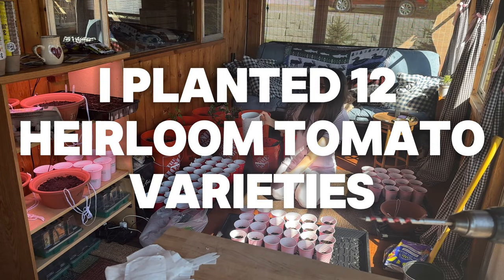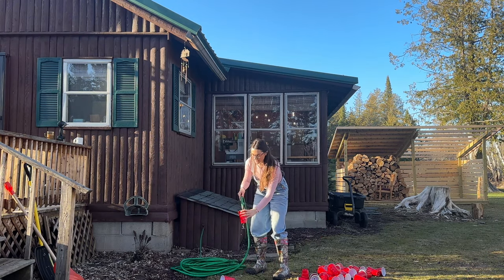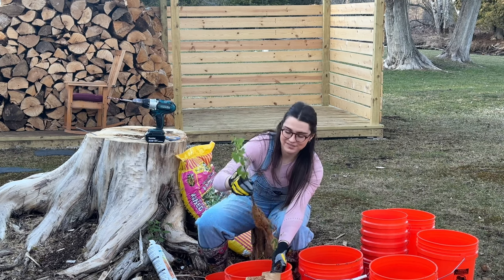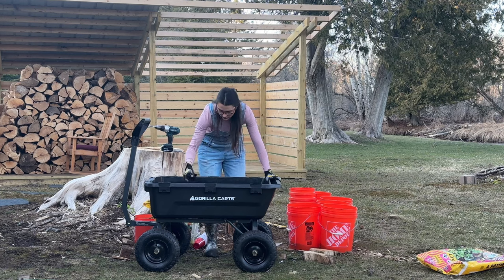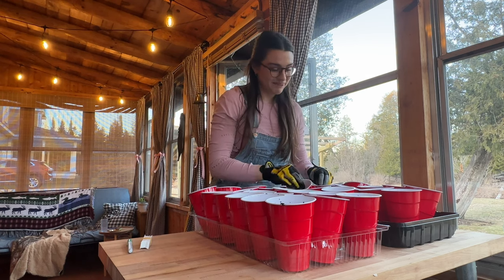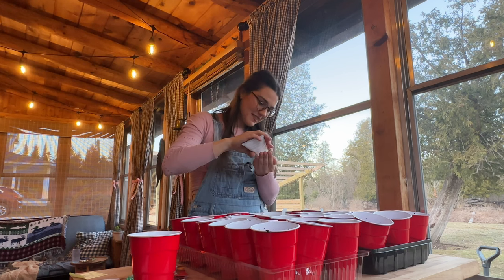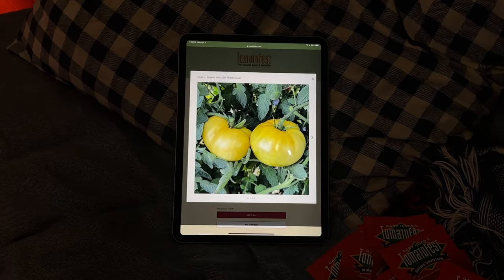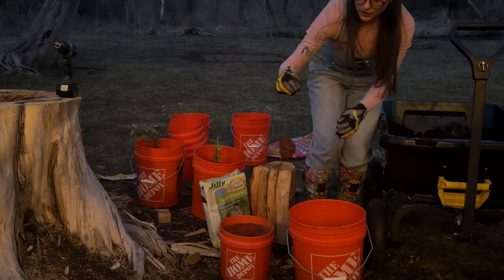Starting my food forest with 12 heirloom tomato varieties - Garden vlog 1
Tomatofest.com
Gorilla Cart
Seed trays for solo cups
Organic seed starting mix
Turkey baster to water seeds
Organic Fish & Kelp fertilizer
Large Grow light
Small Grow light
Pink solo cups
Red solo cups

Amazon Storefront